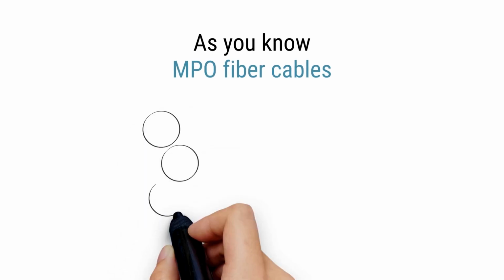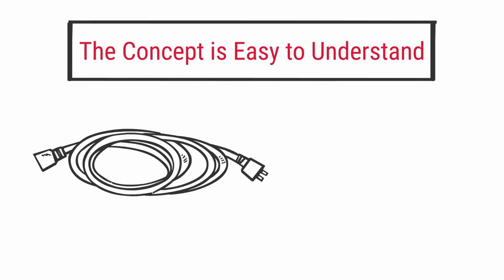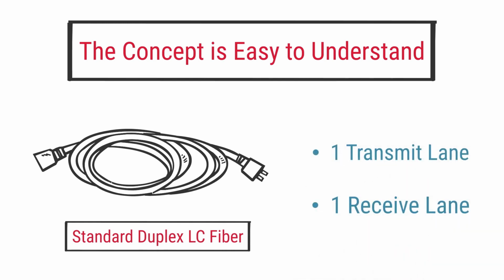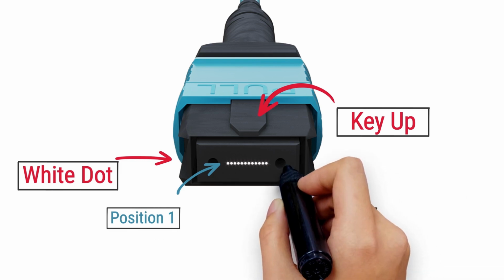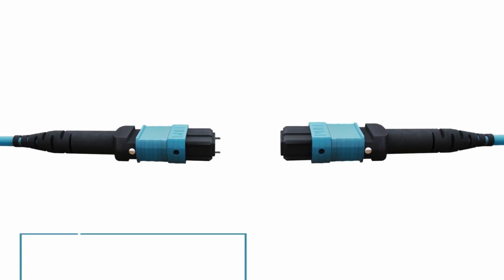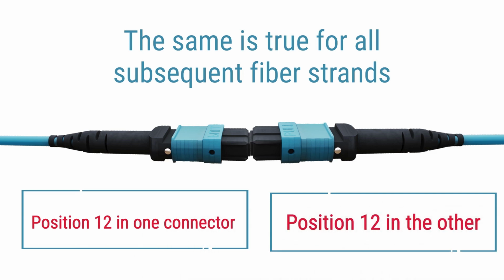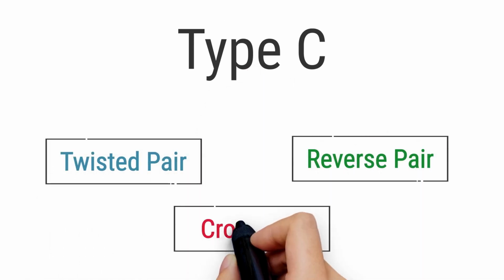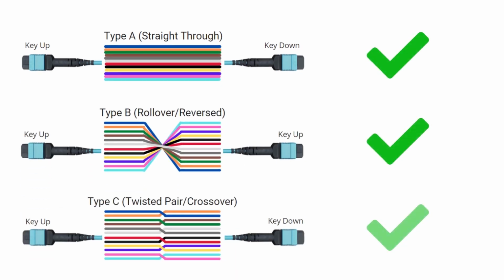MPO Polarity Explained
MPO/MTP cables offer unique performance advantages when compared to traditional fiber, however it's important to understand how MPO/MTP cable polarity works to ensure you select the right cable for your application. In this video, we walk through the different polarity types to give you a better understanding of how polarity works!

for all of your MPO/MTP cabling needs!